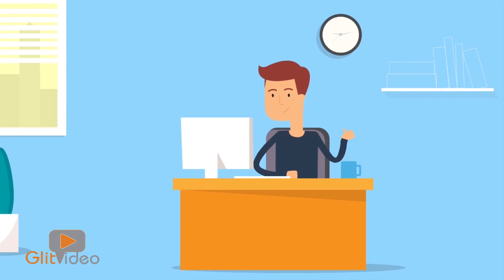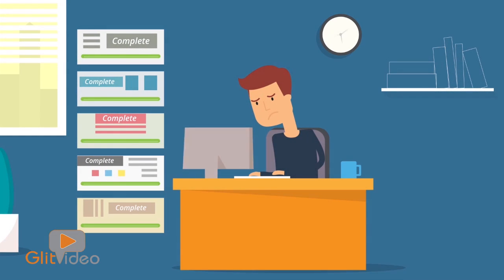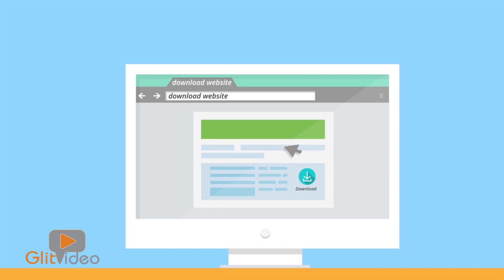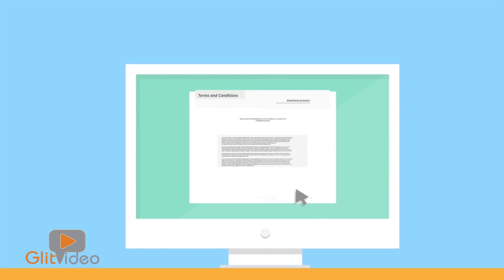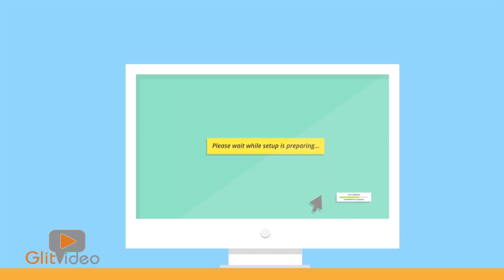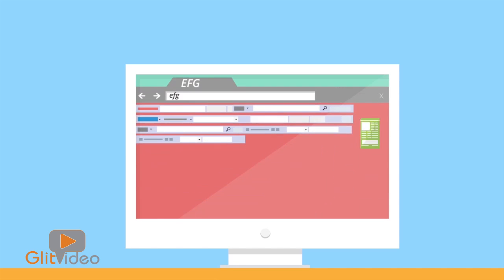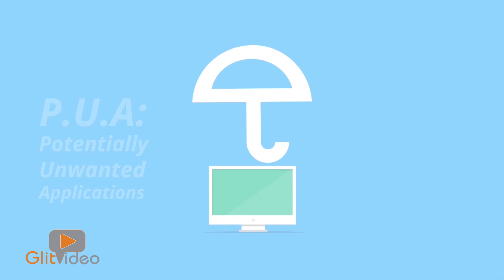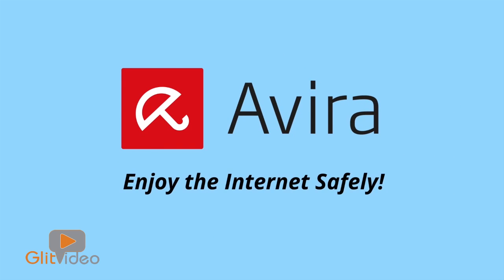Avira Antivirus Cartoon Video